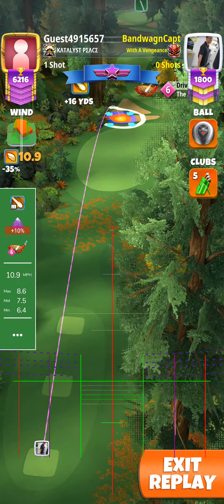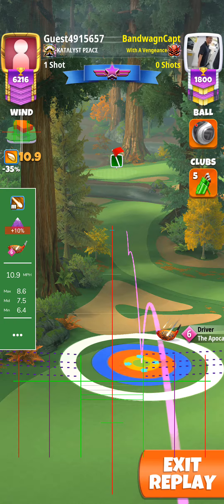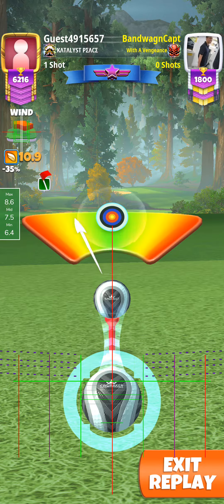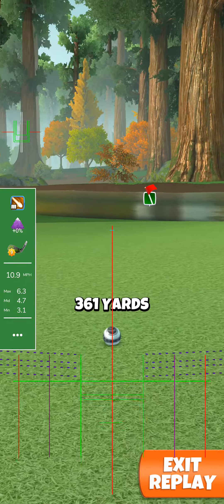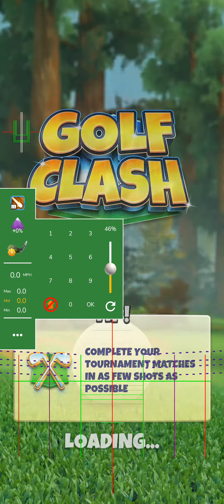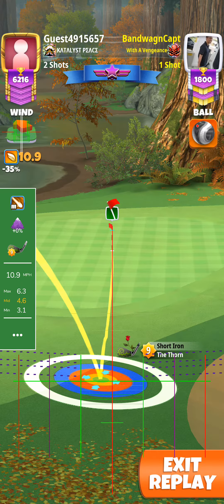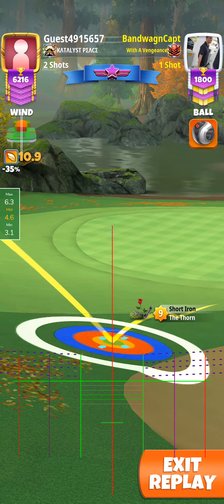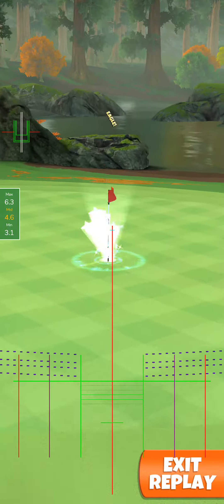Golf clash - Master OR/WR hole 10 Wilderness tournament *EAGLE*